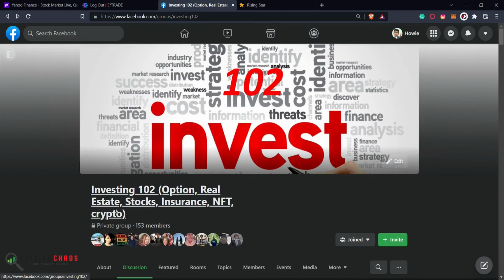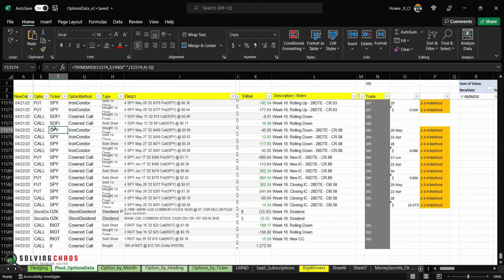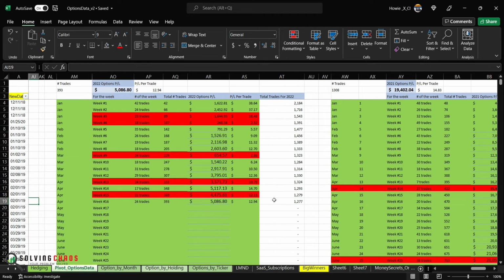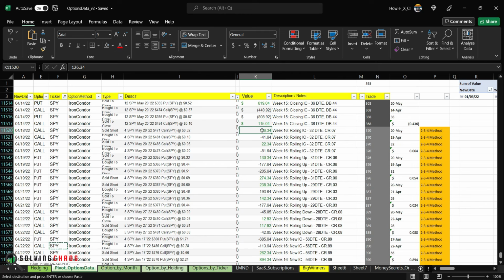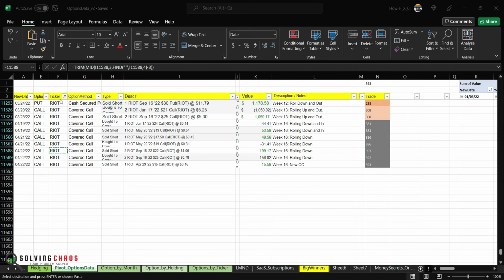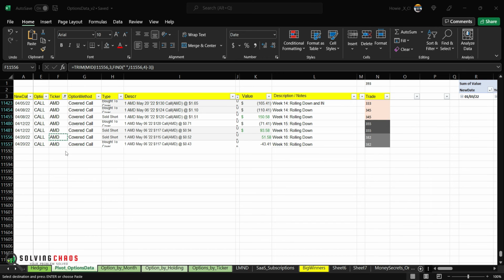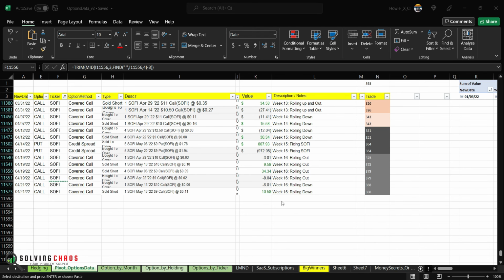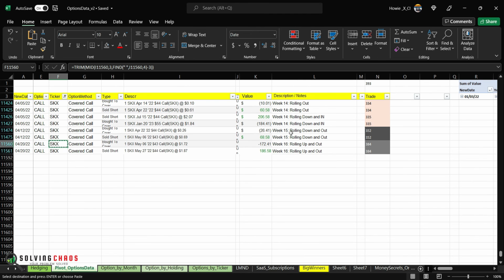Options Trades Summary for 2022 - Week #16 using Iron Condor on SPY - 2-3-4 Method.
LitecoinAddress: ltc1q5kptkcgcfah2r26nfyeqwmzgsfa5f92autjswe